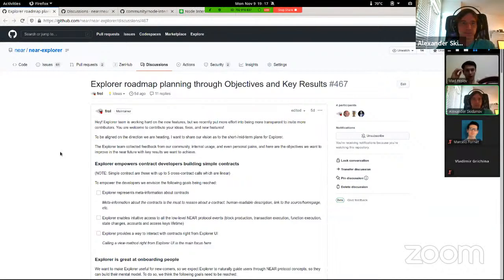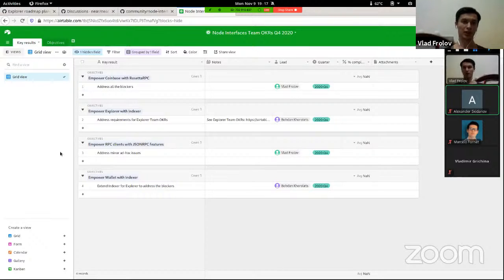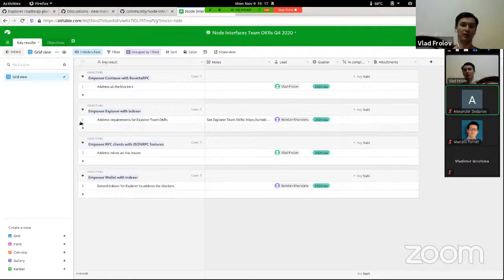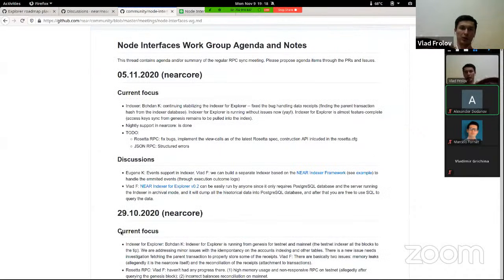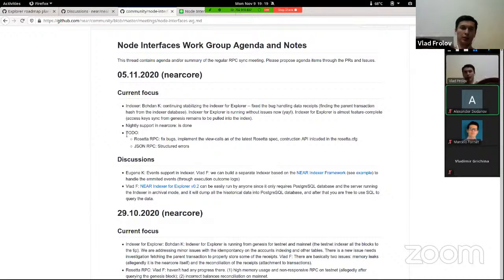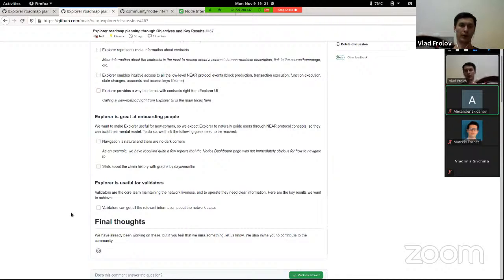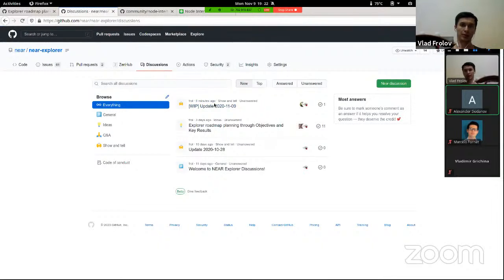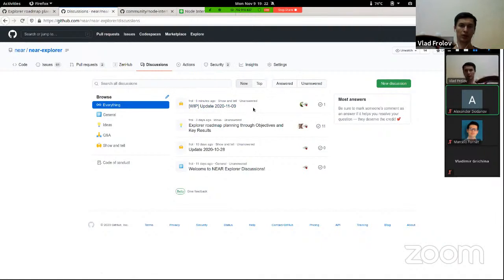NEAR Engineering Weekly Nov 9